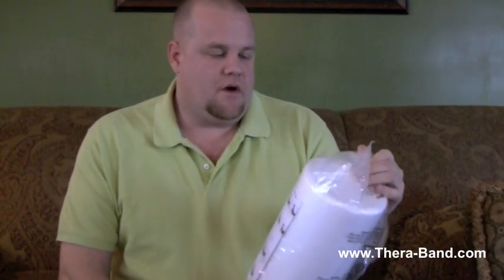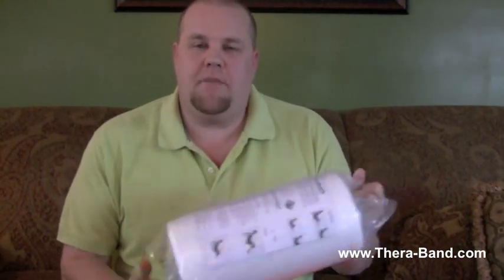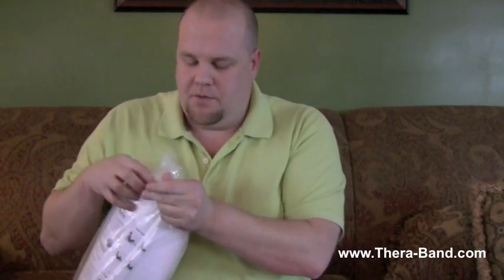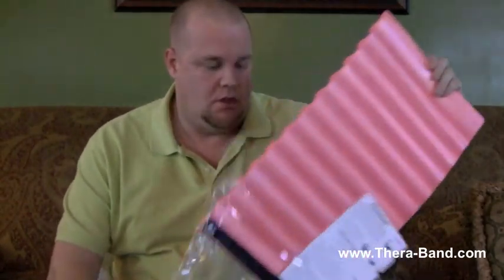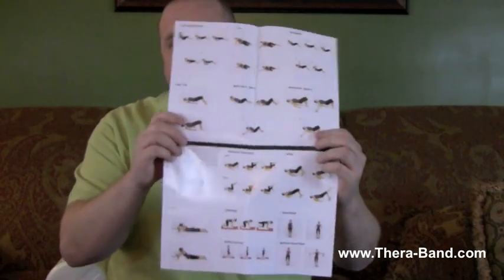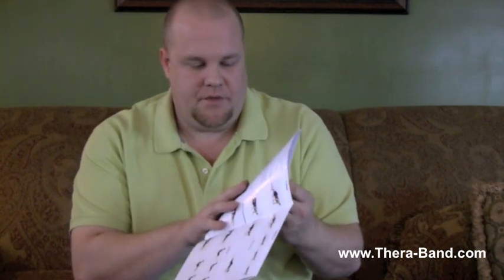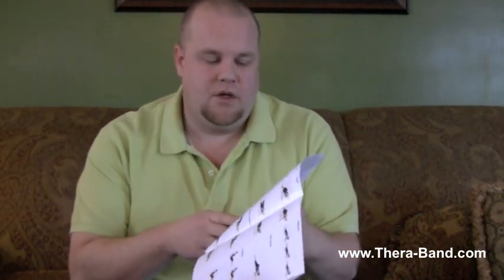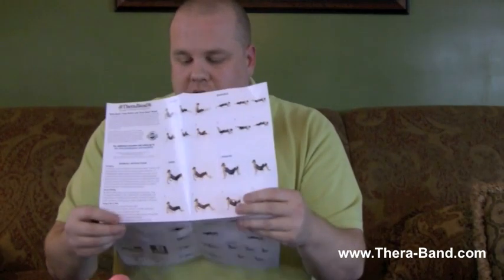Pro Foam Rollers and Foam Roller Wraps+ Product Review by MassageNerd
The innovative Thera-Band® Pro Foam Rollers and Thera-Band Foam Roller Wraps+ offer several key benefits

    Thera-Band® Pro Foam Rollers
    Can be used with the patent-pending Thera-Band® Foam Roller Wraps+ or as a standalone device
    Highly durable closed-cell foam extends product life and maintains its form
    6" diameter rollers are available in 36" and 12" lengths. A 6" half round diameter is available in the 36" length.

    Thera-Band® Foam Roller Wraps+
    Easily attach to standard 6" round foam rollers, allowing users to enhance their existing foam roller investment
    Patent-pending design offers customization, progression and versatility
        Ridged surface and 4 progressive densities support varying degrees of tissue mobilization
        Yellow (X-Soft) provides extra cushion for more delicate patients through Blue (X-Firm) for advanced fascia mobilization
    Include detailed color instructions featuring general techniques and advanced exercises divided by muscle region